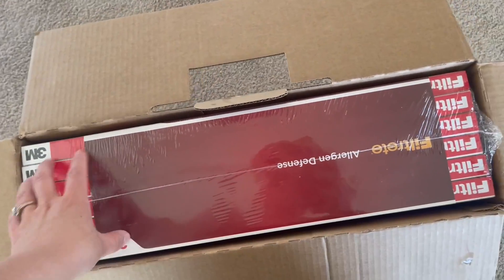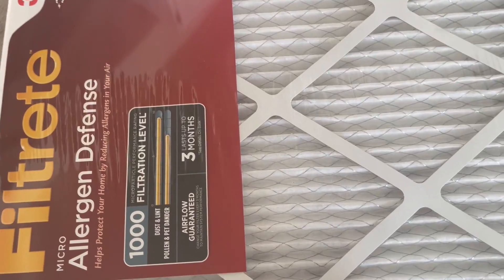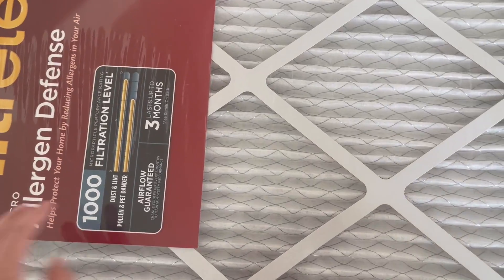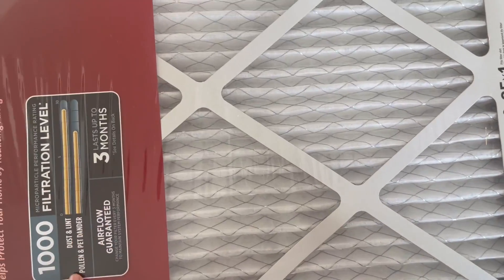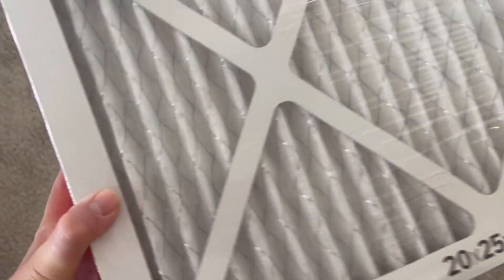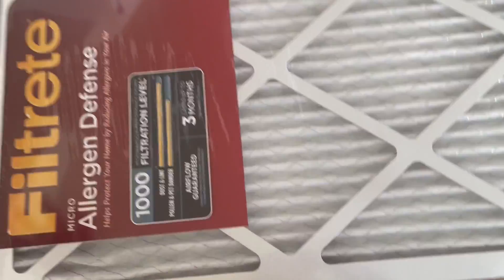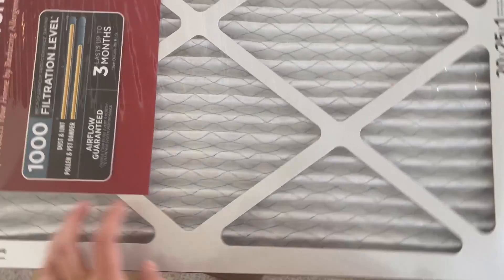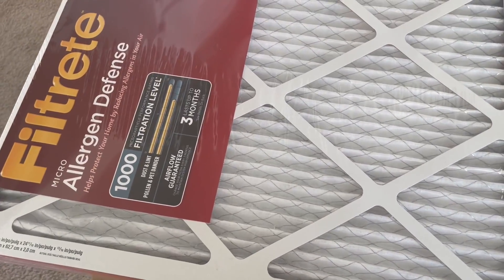Filtrete 20x25x1 Air Filter MPR 1000 MERV 11 Review